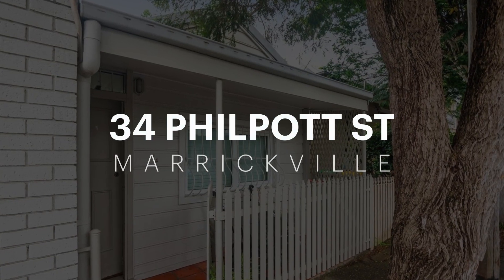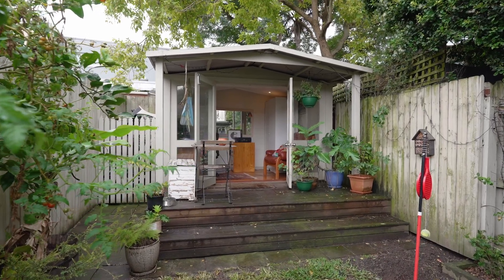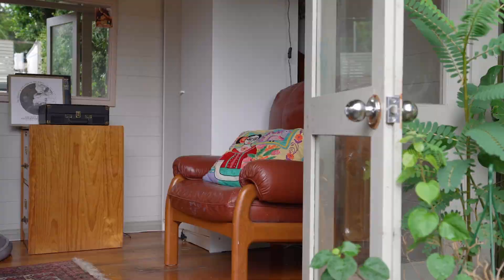34 Philpott St, Marrickville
2 🛌  1 🛁
✅ Charming worker's cottage
✅ Additional rear studio/workshop/office
✅ Updated with emphasis for light and space
✅ Super convenient location, so close to everything